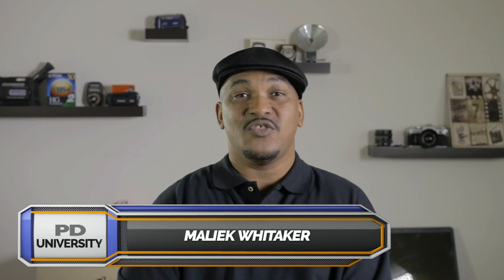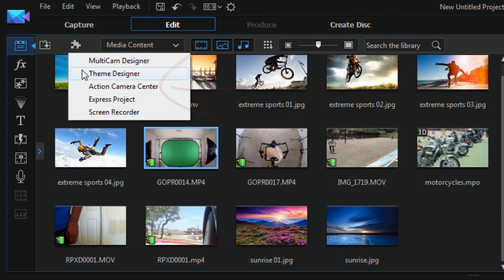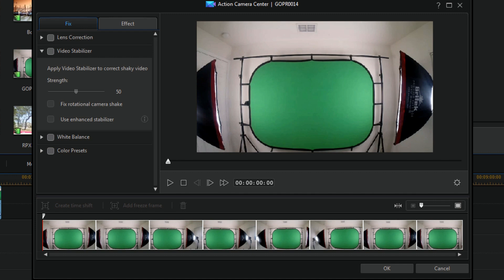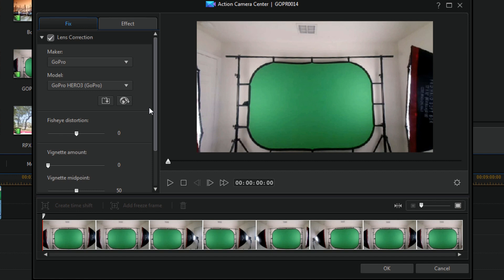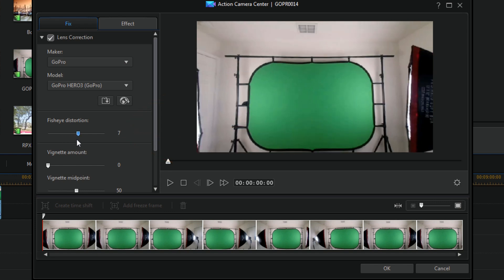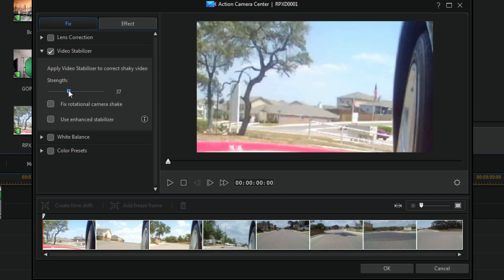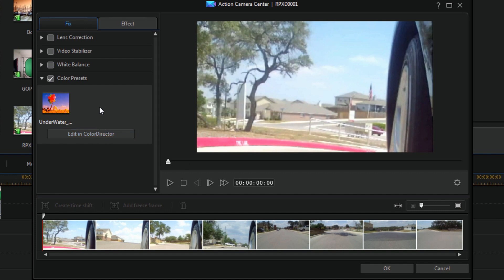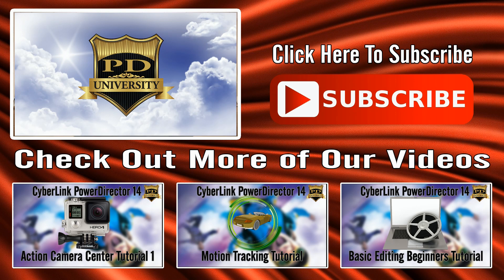Best Action Camera Center Features & Tools | PowerDirector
Learn how to use lens correction, video stabilizer, white balance, and color presets in the PowerDirector Action Camera center. This tool includes lens profiles for a wide array of action cameras and sports cameras. You can download additional lens profiles and request those that are not on the DirectorZone. This is a powerful tool for improving the production quality of your videos. We break down the steps and show you how to use each feature of the Fix tab so that you can get up and running quickly.

Title: Future Focus Version B
Composer: Joshua Mosley
Album: MusicBOX Collection 2
Publisher: Digital Juice Music, INC.